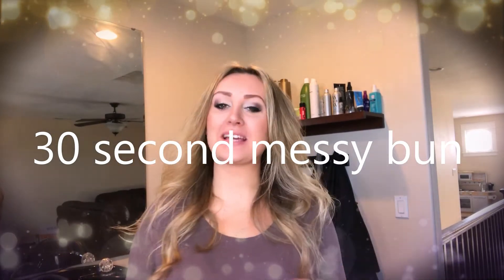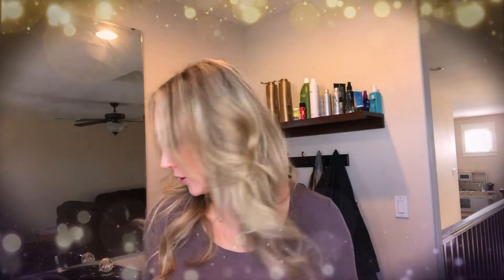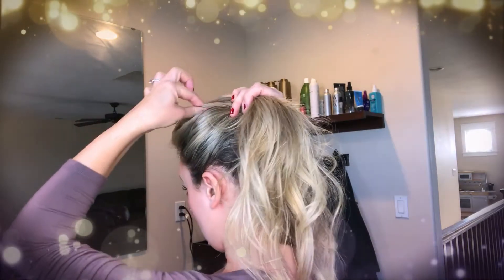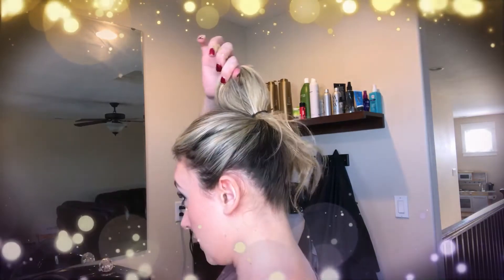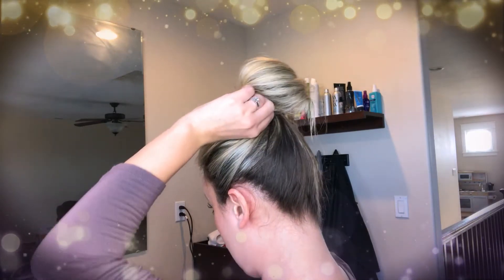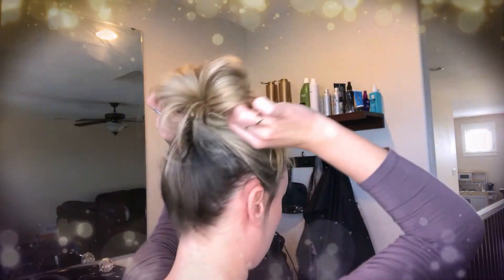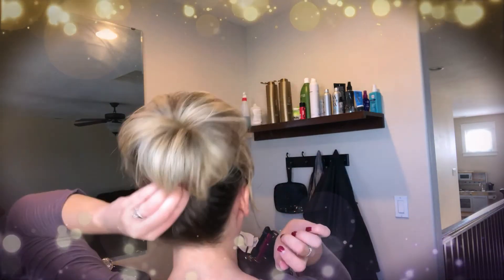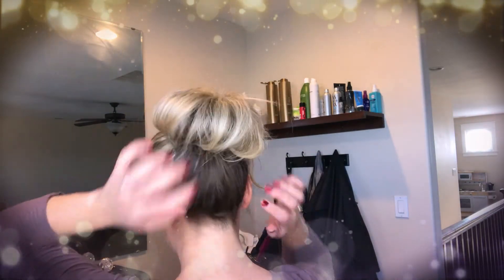How To Do Easy Messy Bun in 30 seconds Tutorial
This is the easiest hair tutorial on how to do a messy bun in 30 seconds. I love wearing a messy bun on days when I need something super simple and quick (and cute).